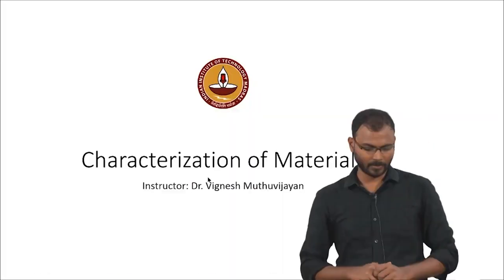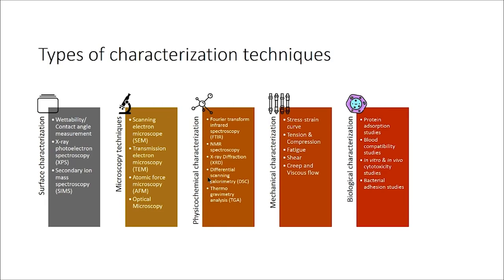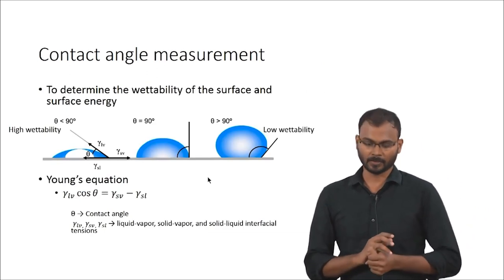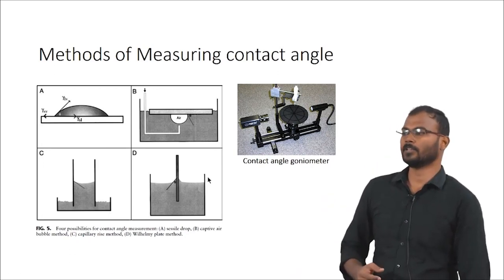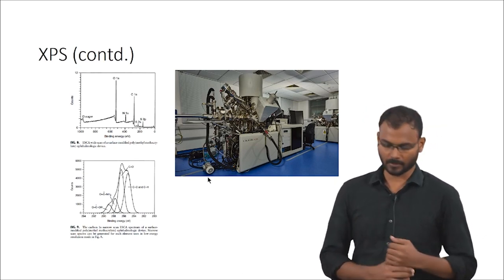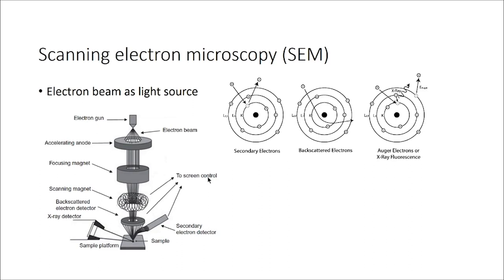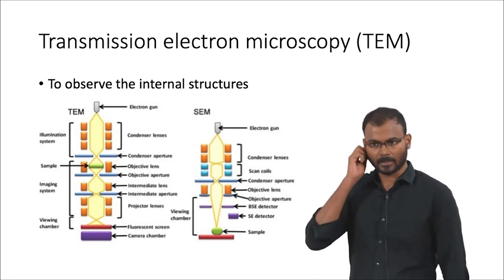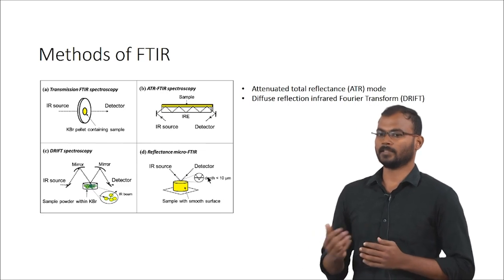Material Characterization - Part 1.